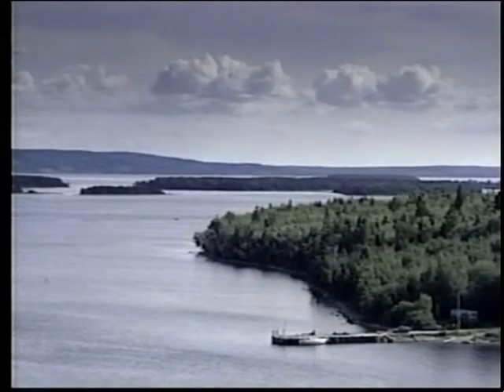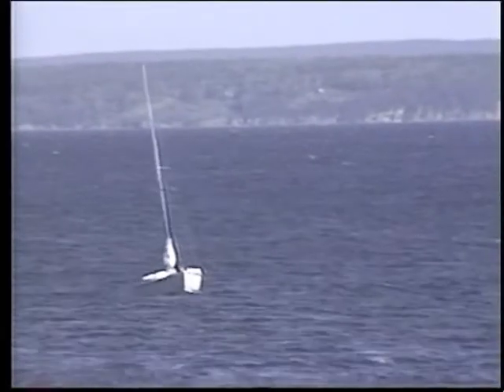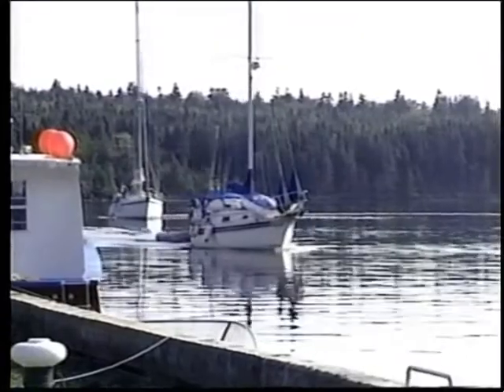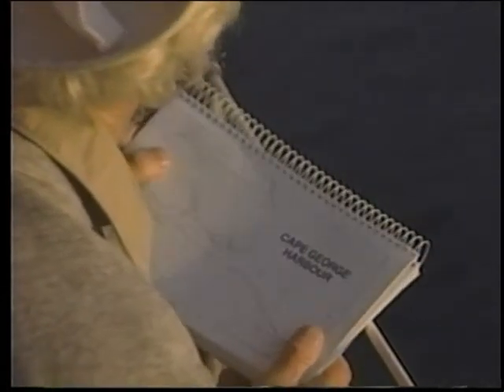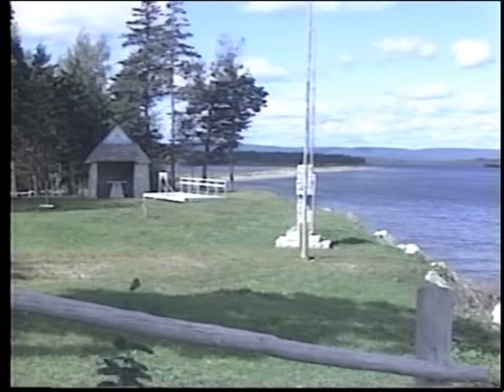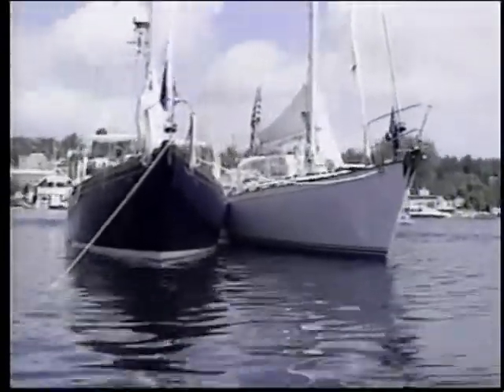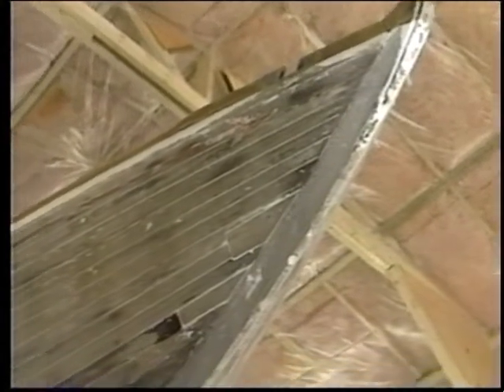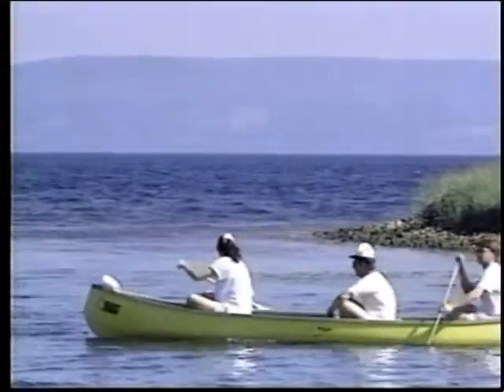Bras D'or Lakes Music and Scenery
Classic Cape Breton